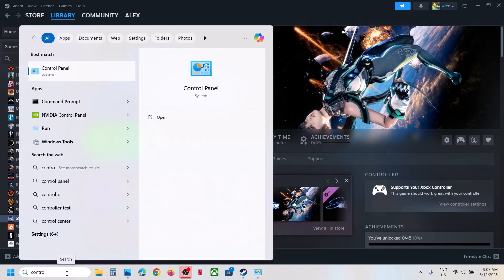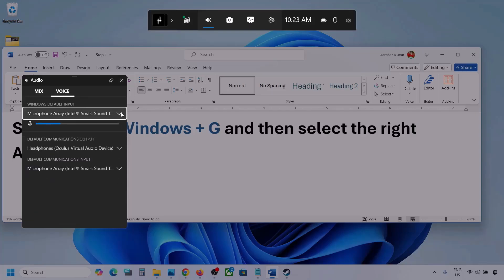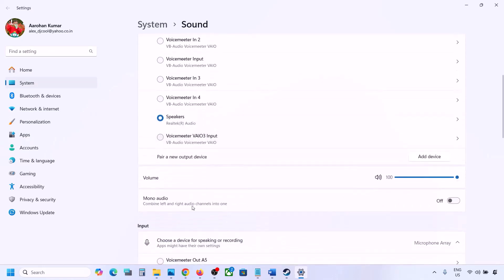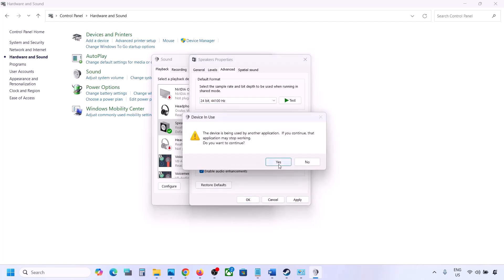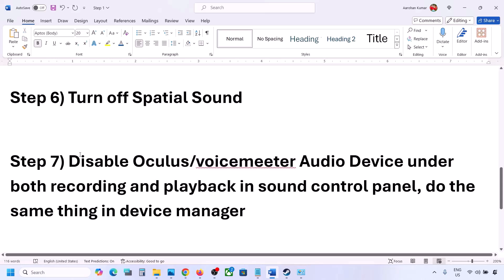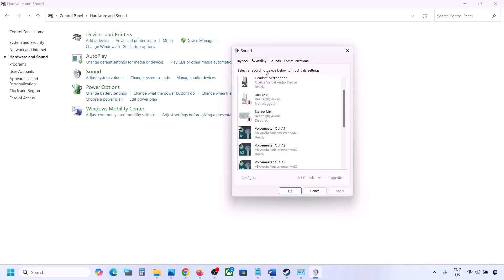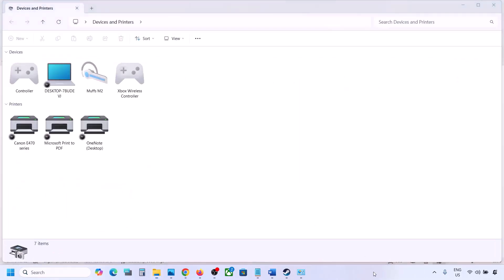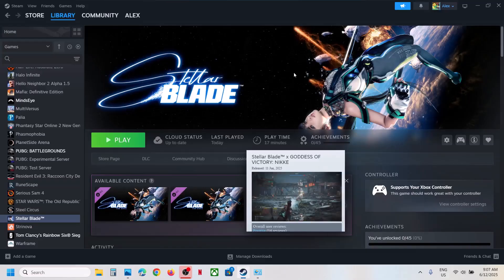Stellar Blade: Fix Audio Not Working, Fix Crackling, Muffled & Popping Audio PC